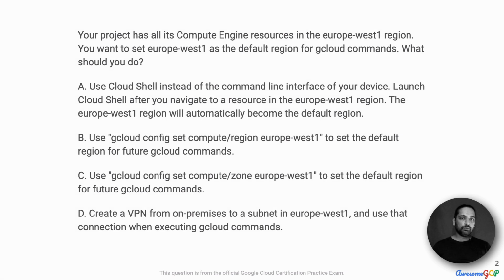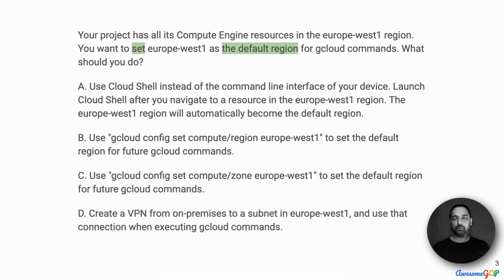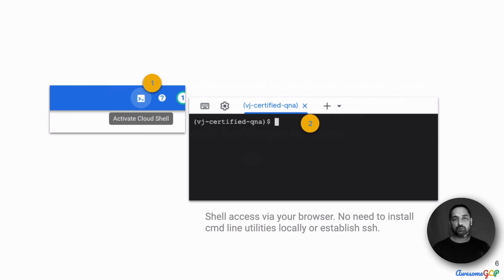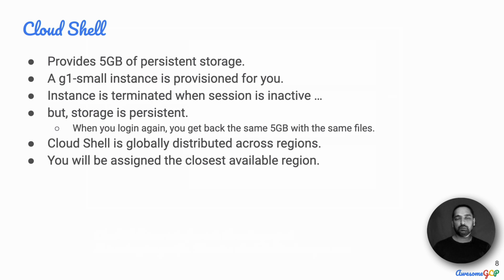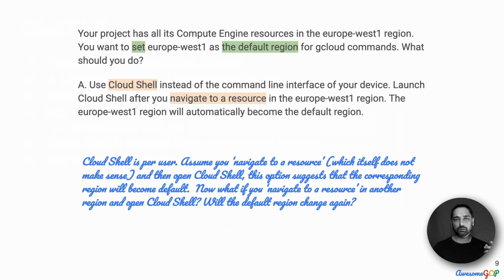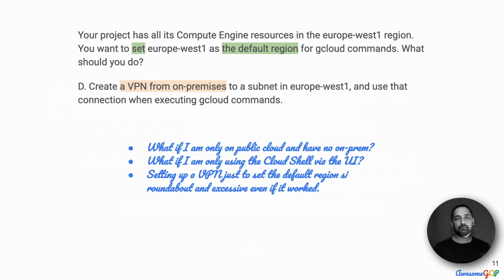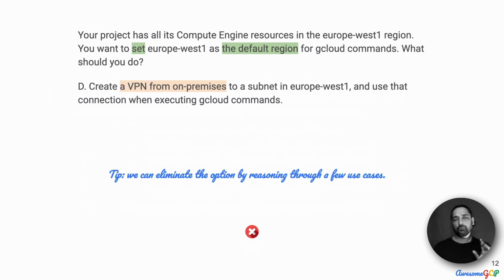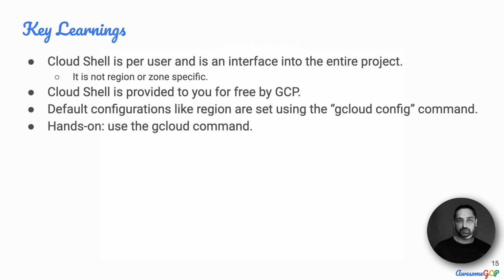ACE-4, GCP Associate Cloud Engineer - shell, default region, gcloud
"Your project has all its Compute Engine resources in the europe-west1 region."

Chapters
00:00 - Intro
0:19 - Question Introduction
2:50 - Overview of GCloud Shell
4:08 - Funfacts about Cloud Shell
6:27 - Explanation of why option three is incorrect
8:28 - Key Learnings